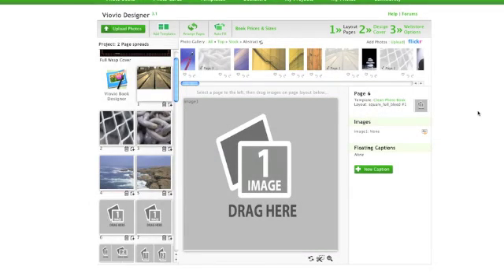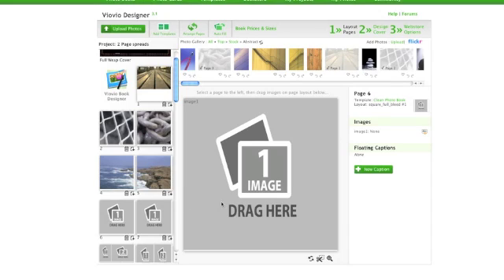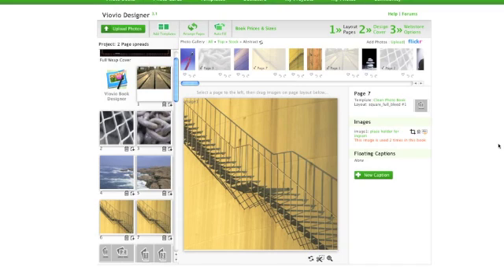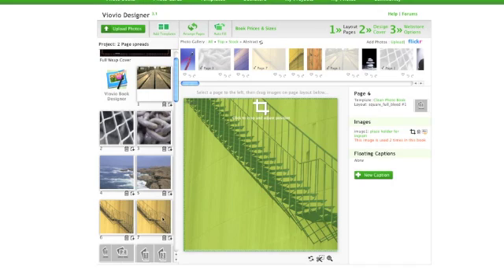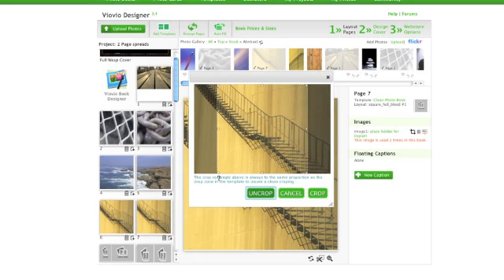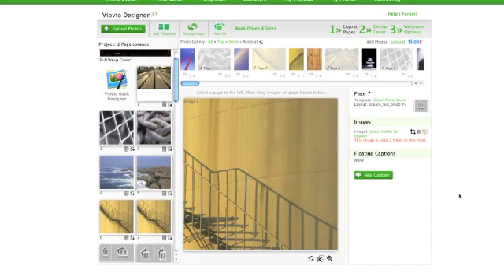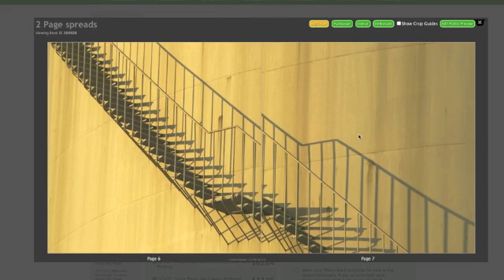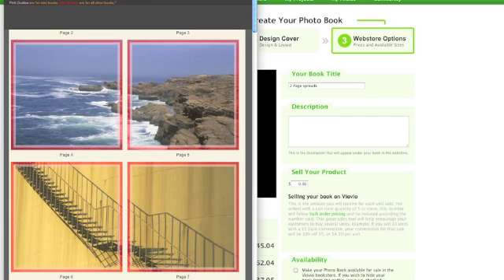How to create a 2-Page Spread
This is a tutorial on how to spread an image across 2 pages in the Book Designer.